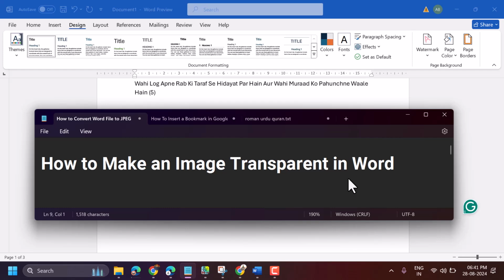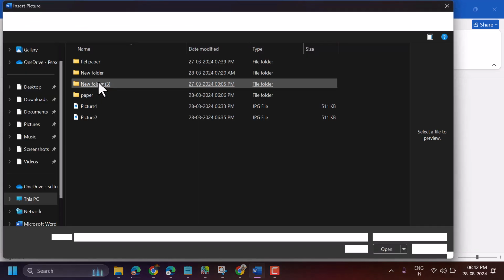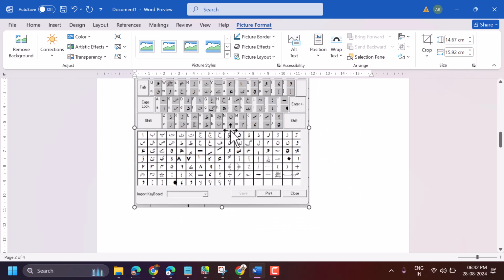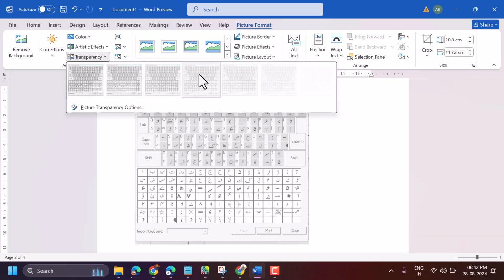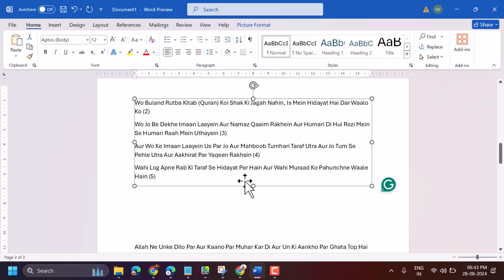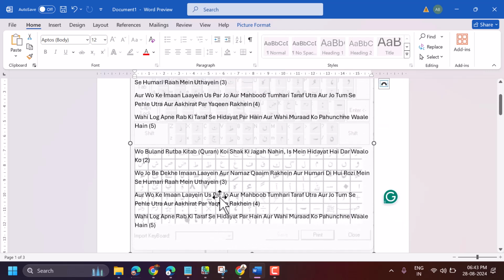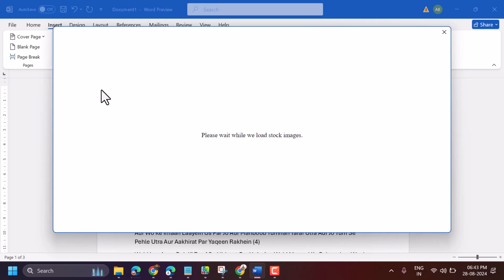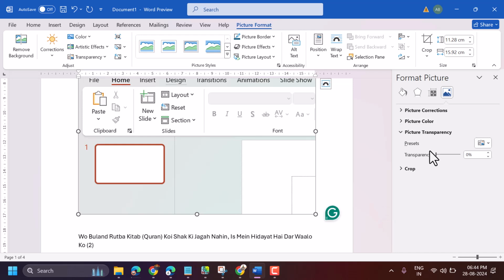How to Make an Image Transparent in Word